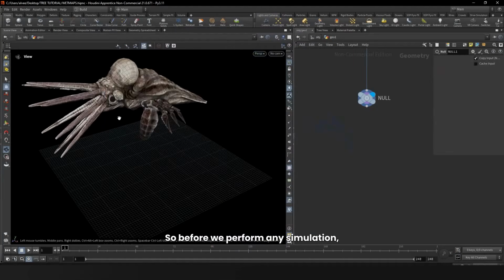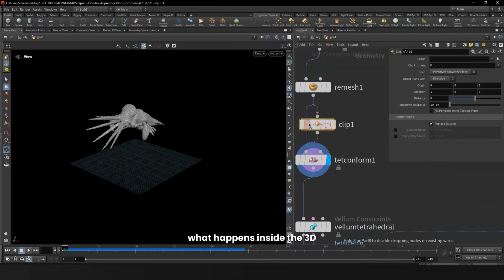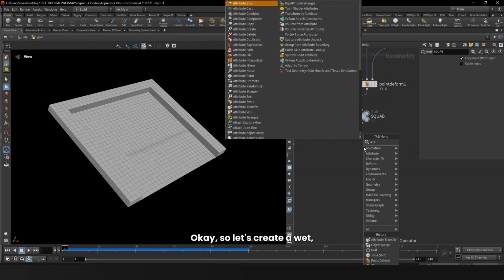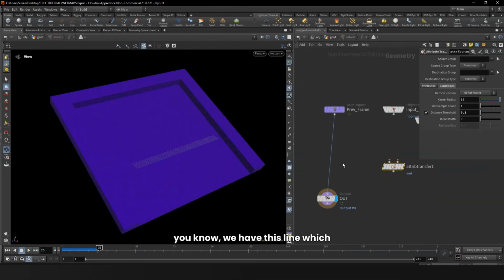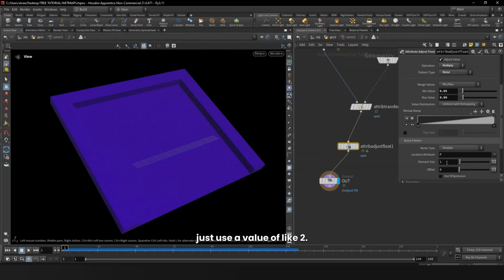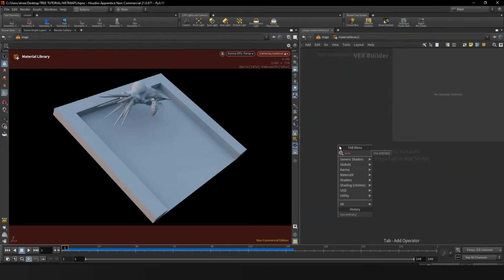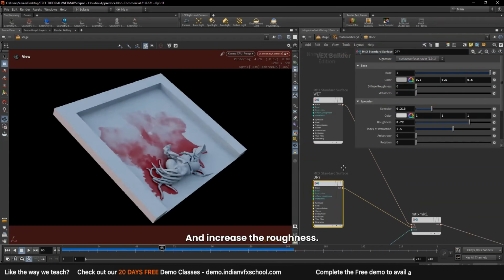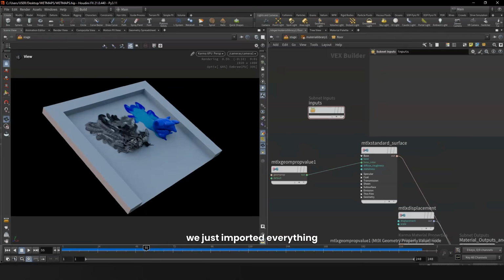Rendering WET-MAPS in Solaris (Karma XPU/MtlX)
Learn how to create realistic wet maps in Houdini by transferring and accumulating a “wet” attribute from a soft body simulation onto a surface.
Use SOP Solver for memory-based effects, add procedural drying with noise, and build a flexible, production-ready workflow.
Finally, render everything in Solaris using Karma XPU with MaterialX shaders by blending wet and dry materials using attributes.

📂 All project files, textures, and HDRIs are included so you can follow along step-by-step.